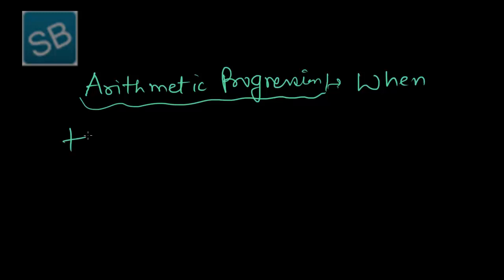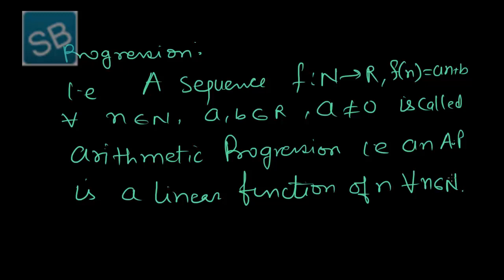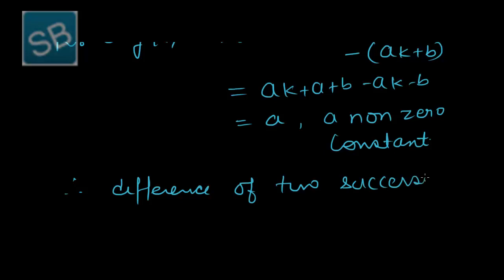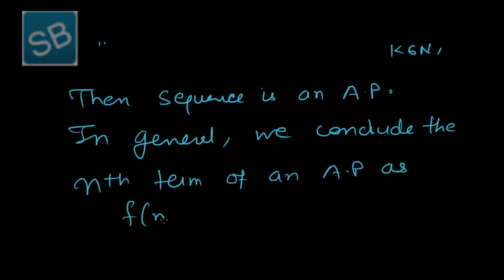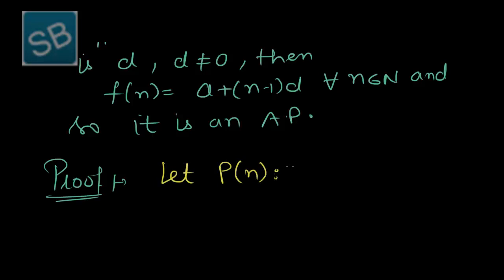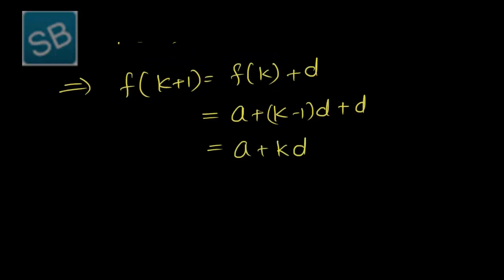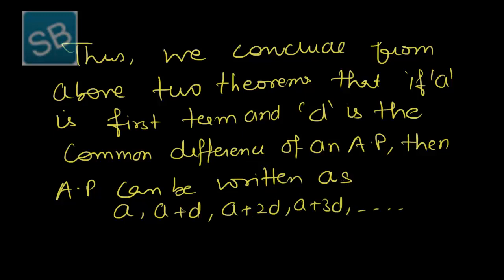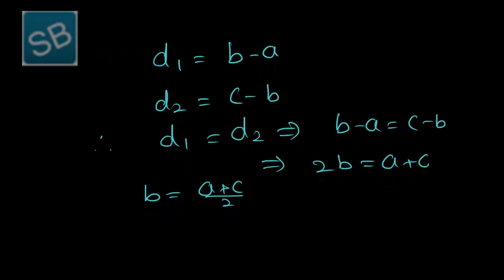4 Arithmetic Progression